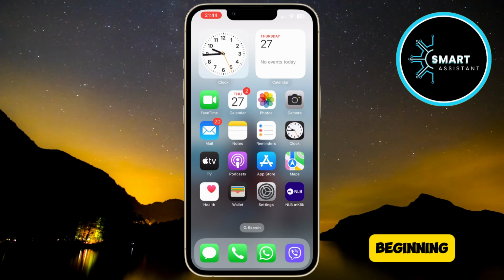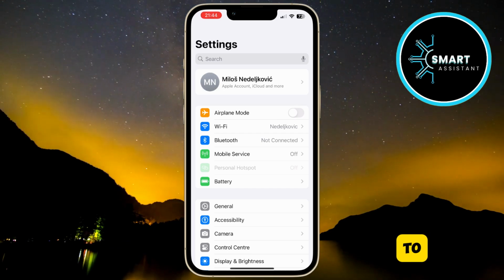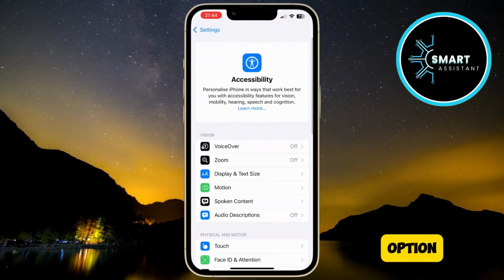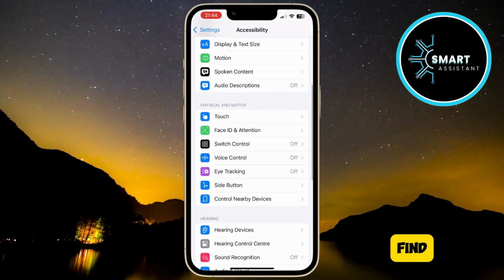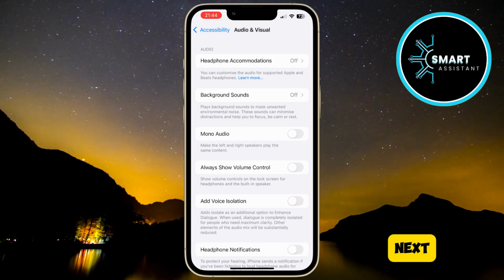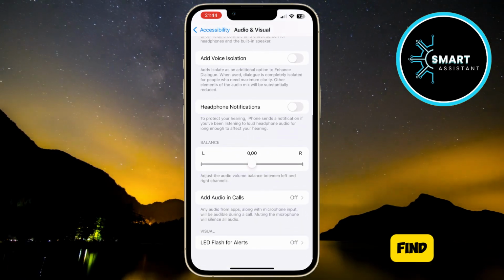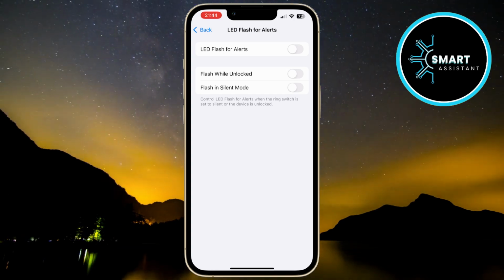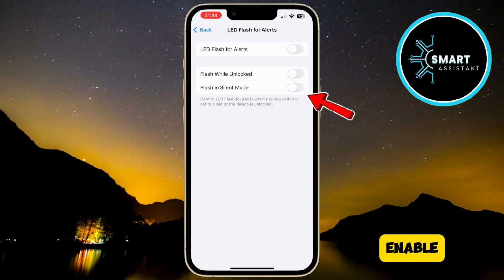How to Enable Flash for Alerts in Silent Mode on iPhone (2025)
Imagine you're in silence, but you don't want to miss any important message or call. What if I told you there's a way for your iPhone to alert you to notifications using light instead of sound? In this tutorial, you'll learn how to enable LED Flash for Alerts in Silent Mode, so you won't miss any notifications, even when your phone is muted.